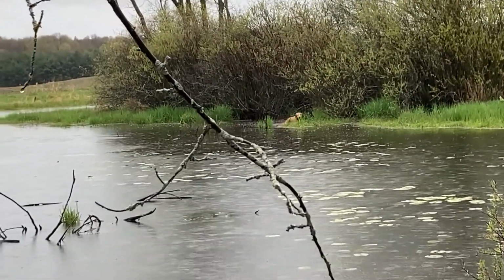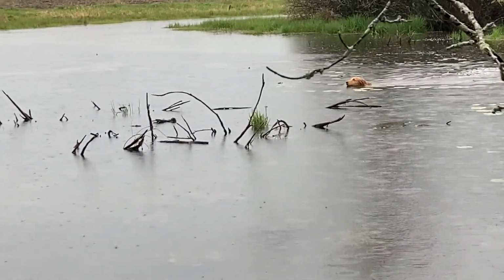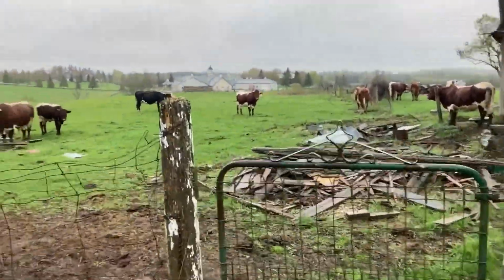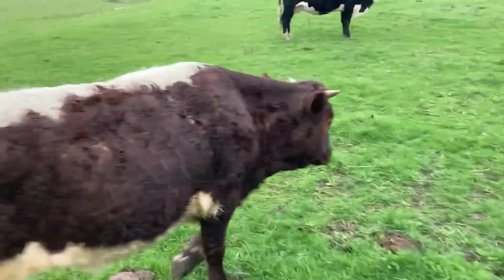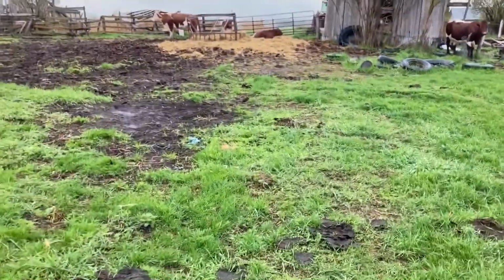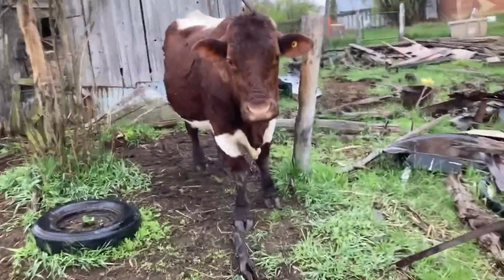spring showers(checking cattle and washing a dog)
It's been a while. Hope everyone is well.